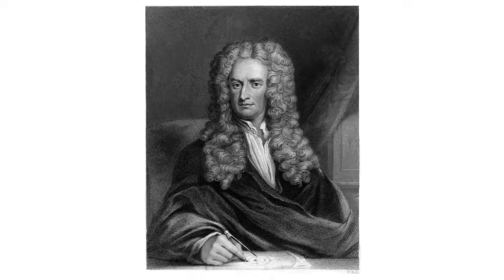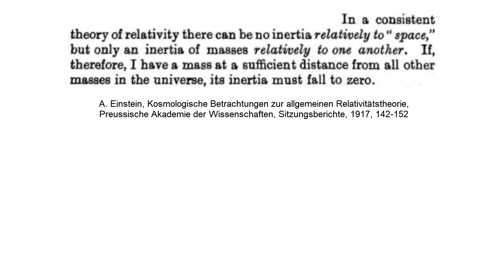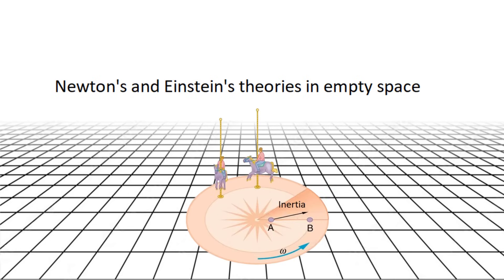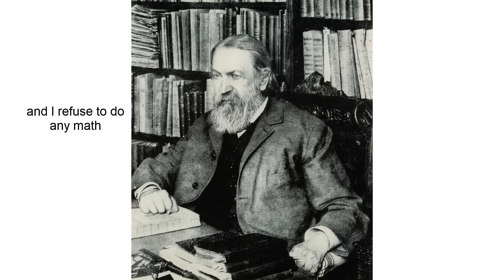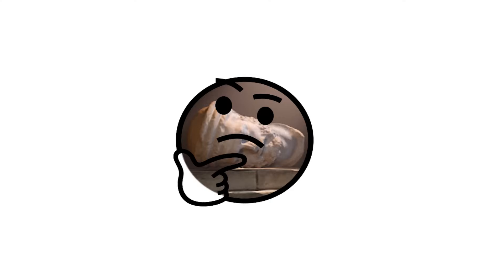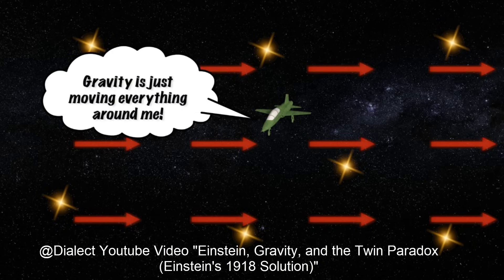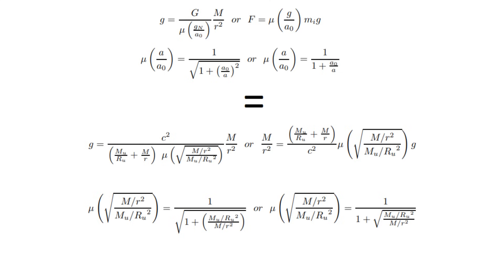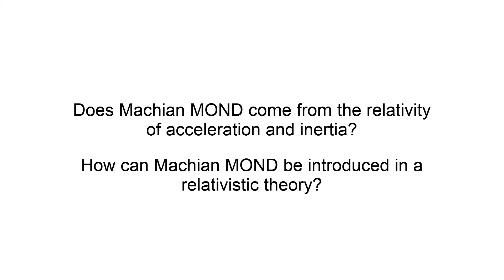Relativizing Acceleration & Mach's solution to the Twin Paradox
Special Relativity features absolute acceleration for consistency in the twin paradox. Einstein’s wish to relativize acceleration was not achieved, not even in General Relativity. Under a Machian perspective, Special Relativity does not feature time dilation or length contraction in empty space, unless an absolute background Minkowskian metric exists. How can acceleration be relativized? Which is Ernst Mach’s solution to the twin paradox? Does Machian MOND come from the relativity of acceleration?

MOND as a transformation between non-inertial reference frames via Sciama's interpretation of Mach's Principle

We thank @dialectphilosophy Youtube's channel for inspiration and fascinating content.